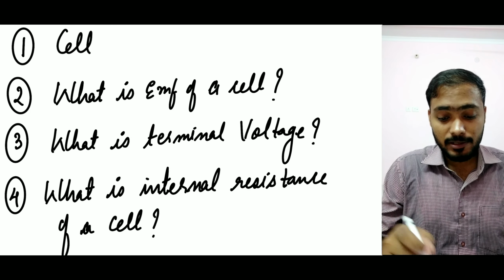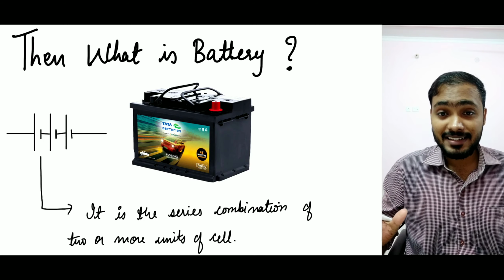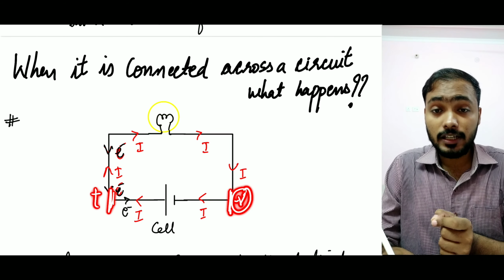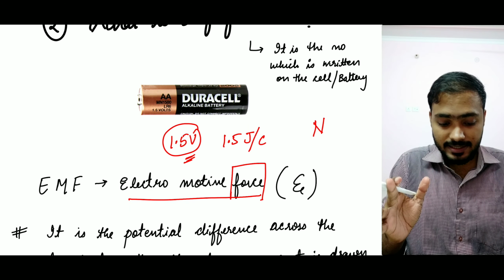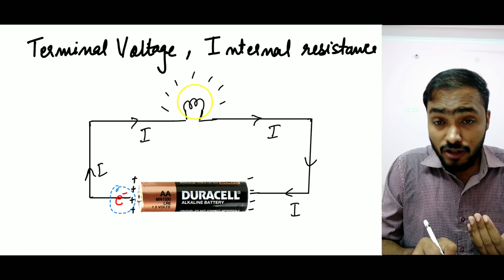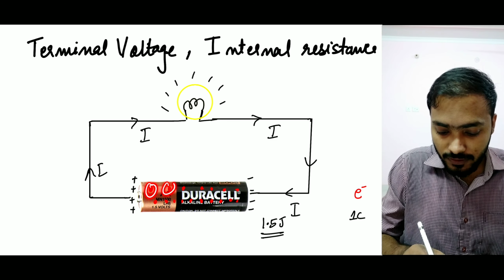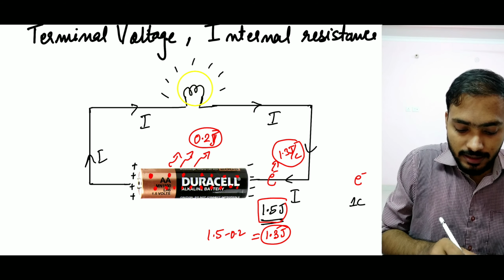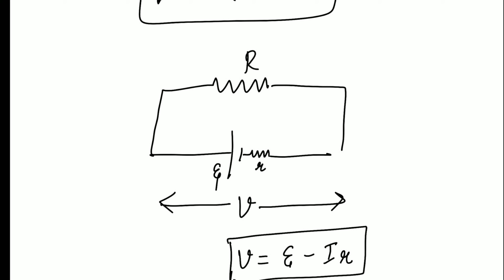Class 12 || Current Electricity || EMF, Terminal Voltage and Internal Resistance of a cell